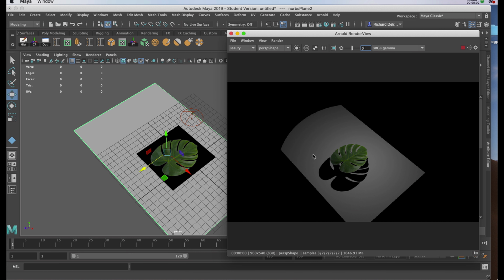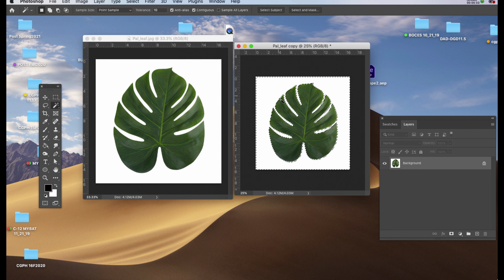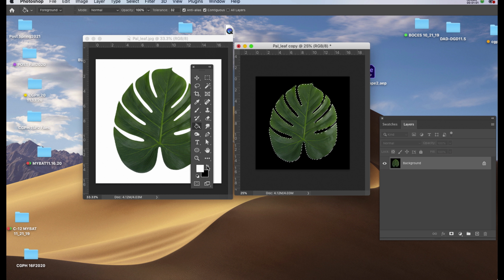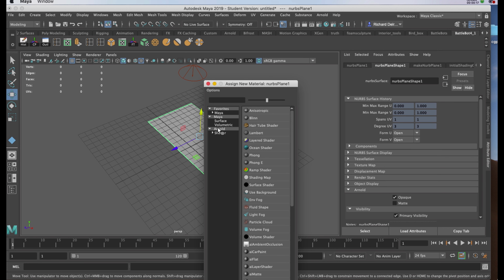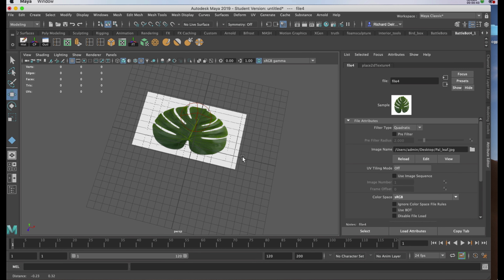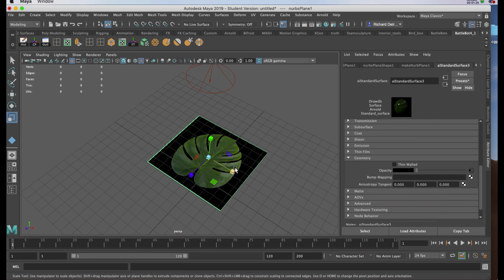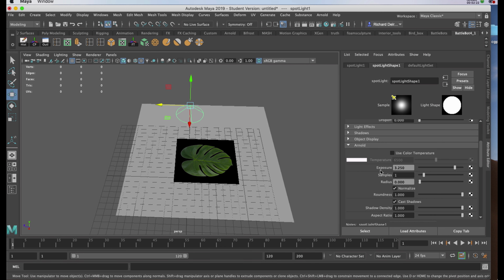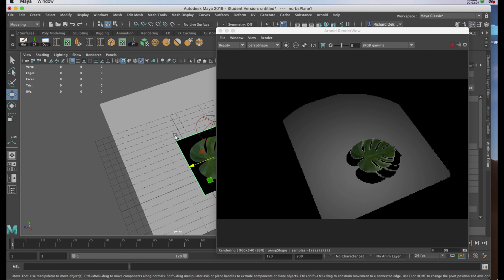LEAF TEXTUTRE & ALPHA CHANNEL